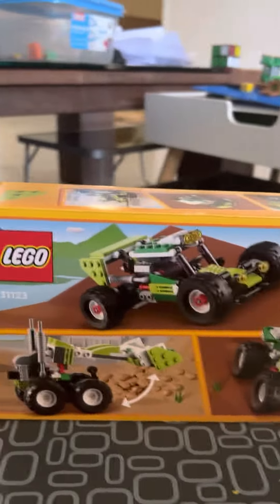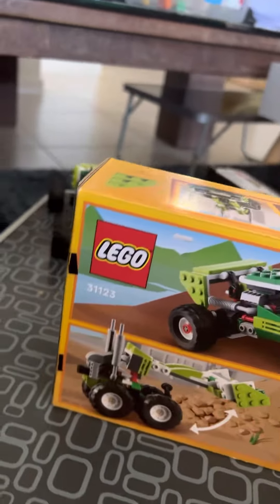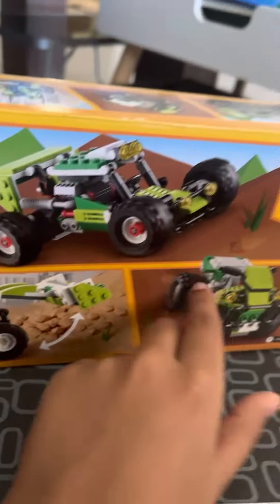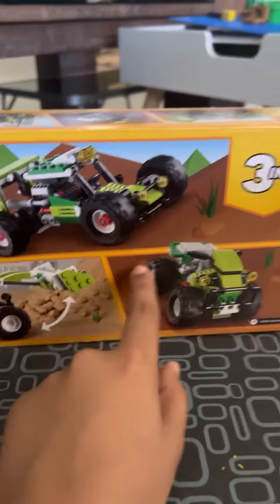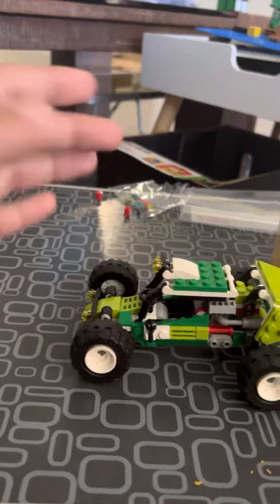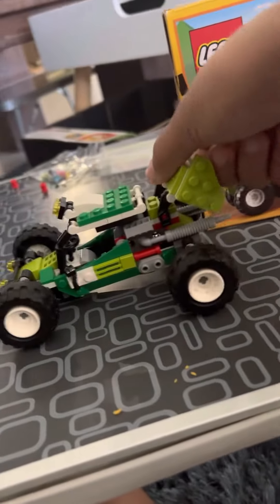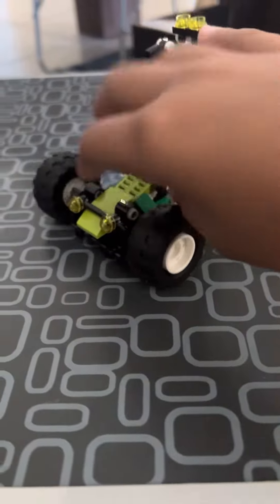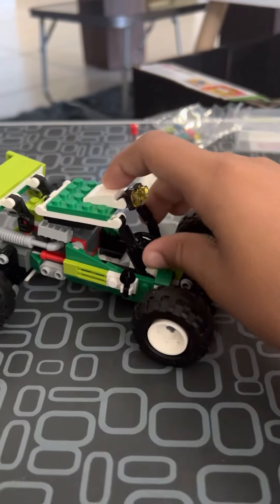Off road car Lego set